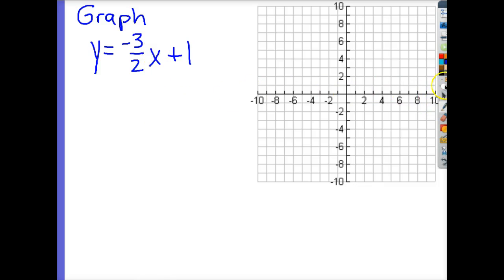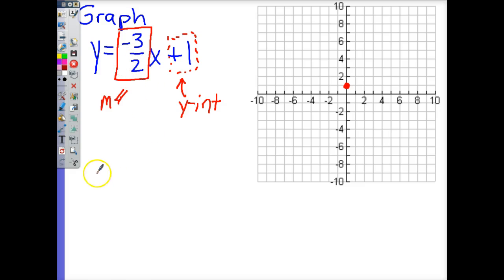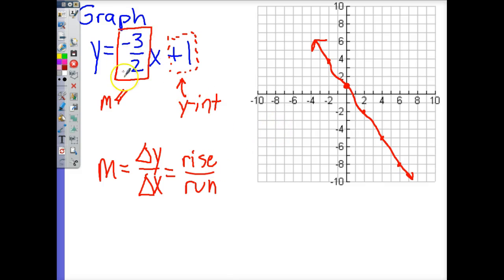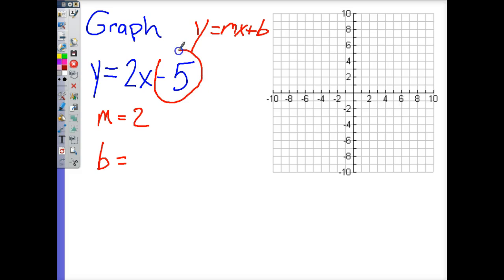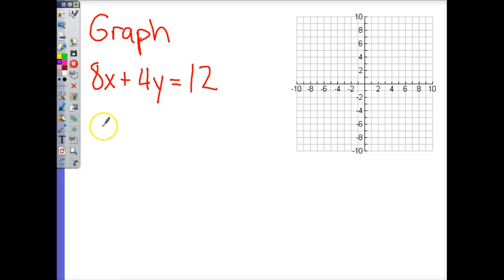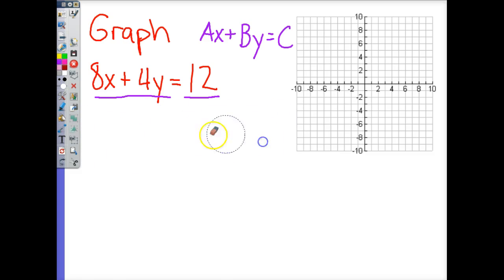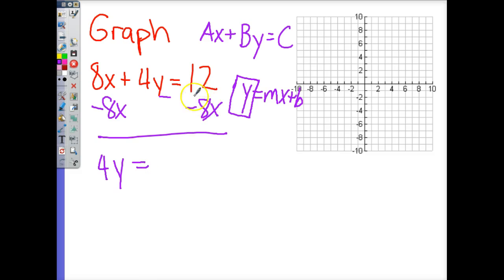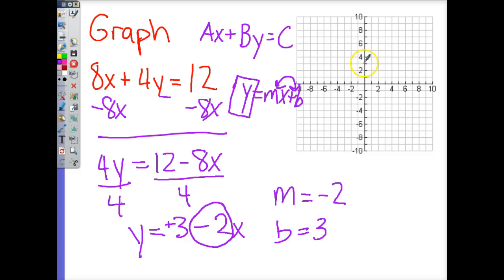Graphing From an Equation (quick)